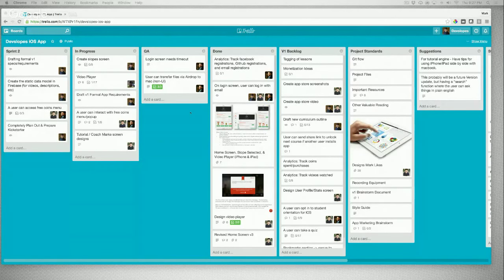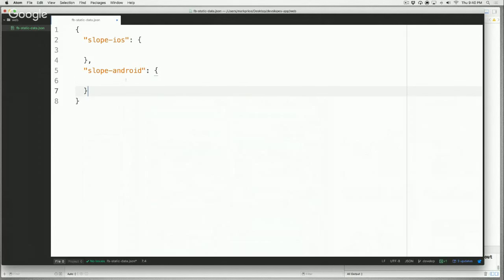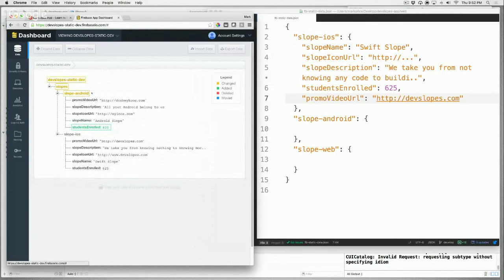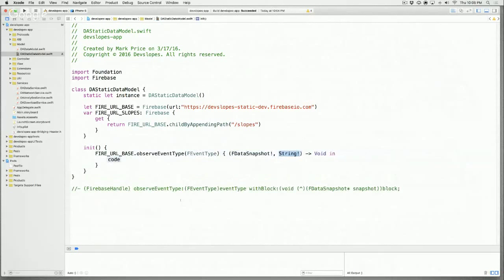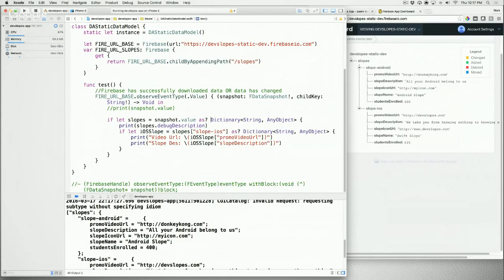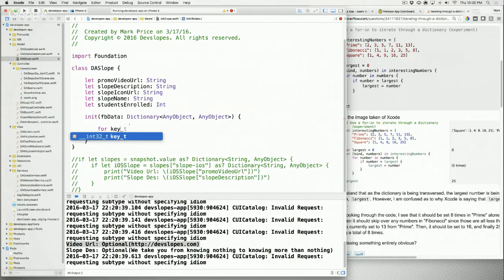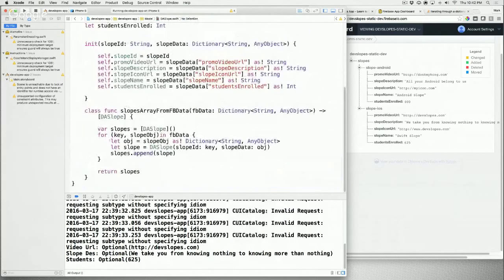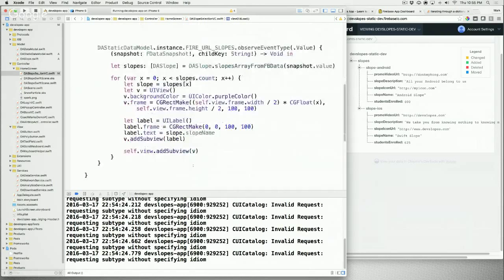Devslopes App - Learn to Code - Firebase & Stuff